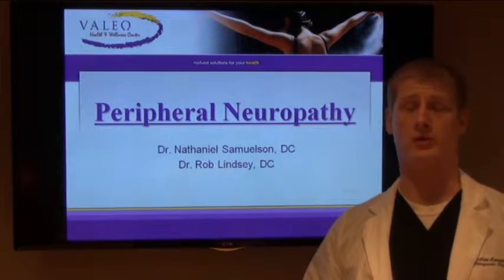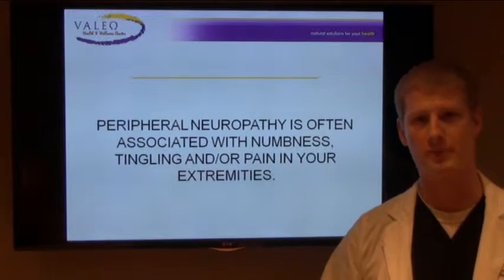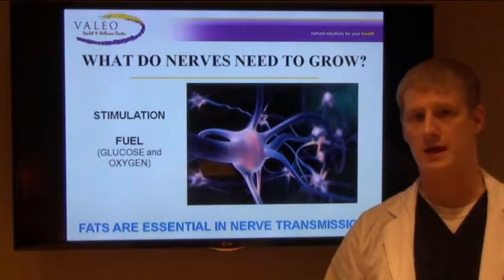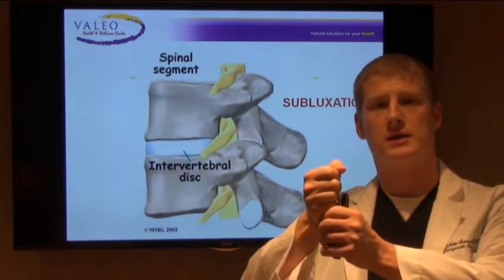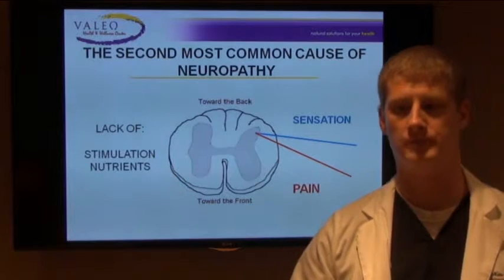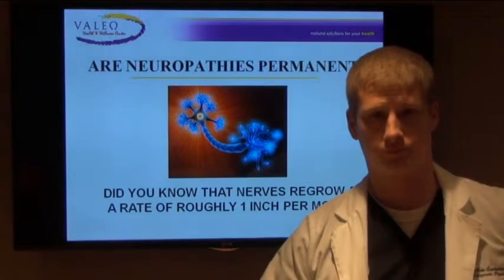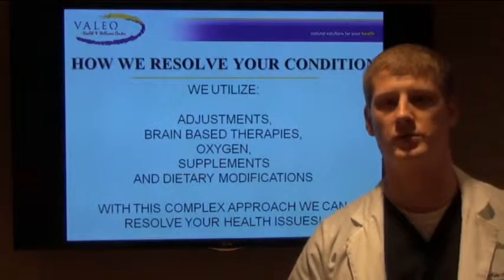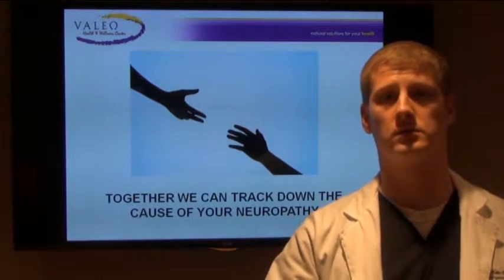Peripheral Neuropathy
Learn how you can overcome peripheral neuropathy